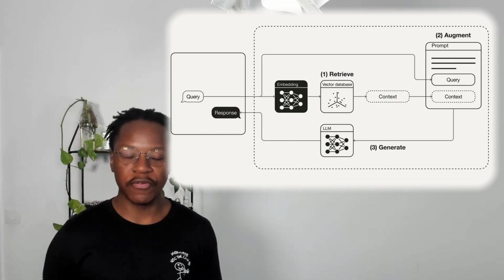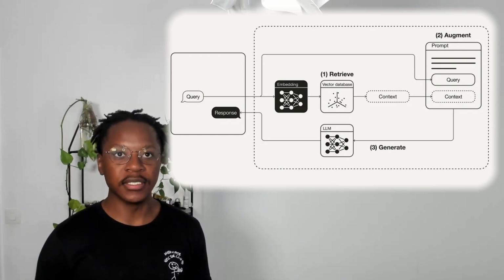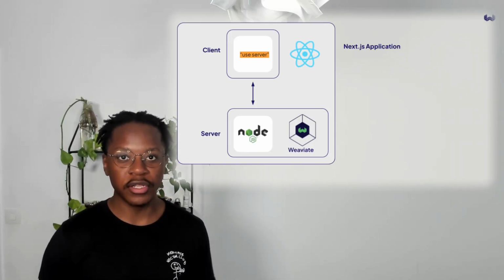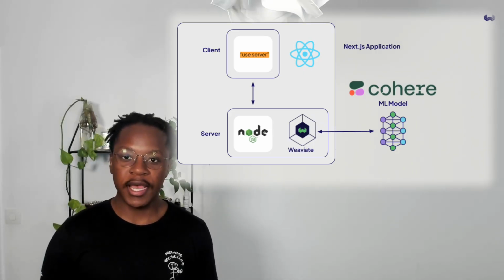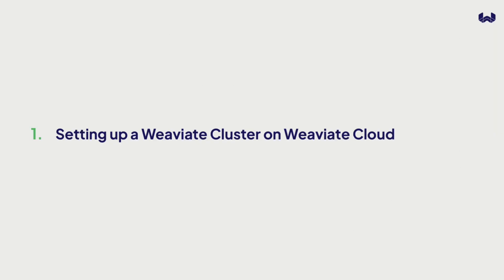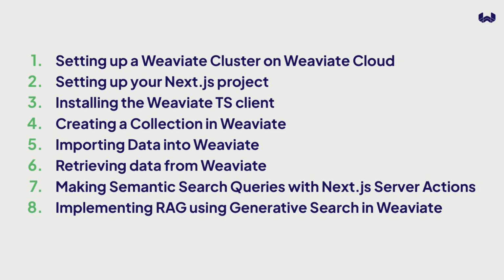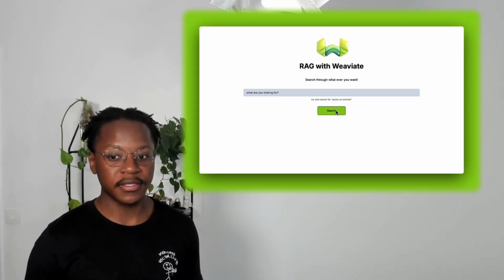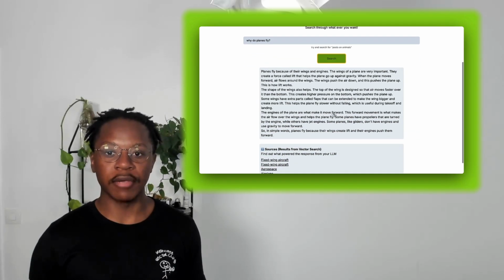An Introduction to RAG Apps with Weaviate and Next.js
Welcome to our course on building RAG apps in Weaviate with Next.js. In this course, we’ll create a project from scratch with Next.js using the Weaviate Typescript client. This is great for anyone looking to go from zero to something with RAG and Vector embeddings.

Got questions?